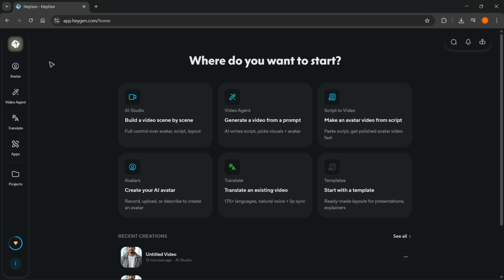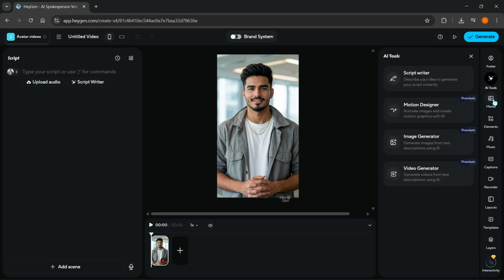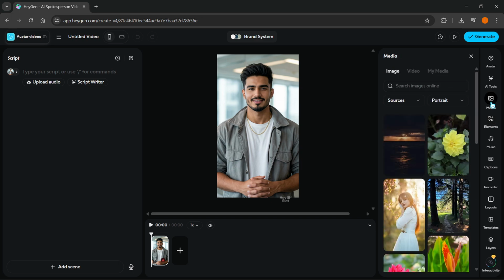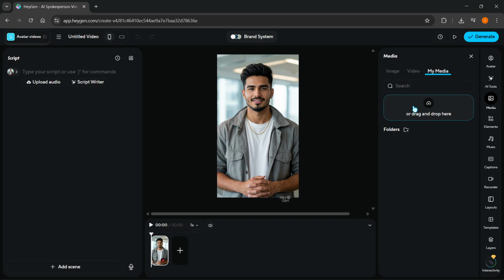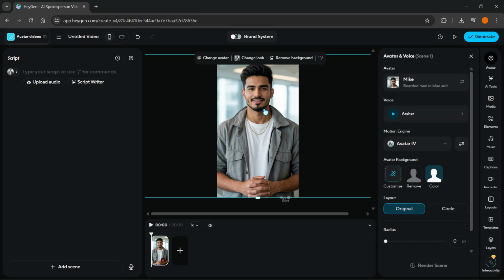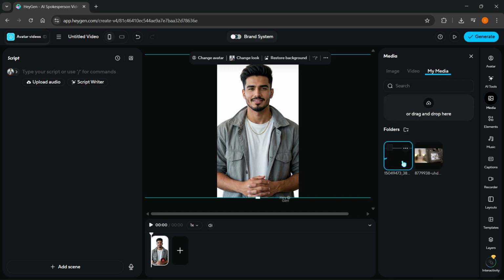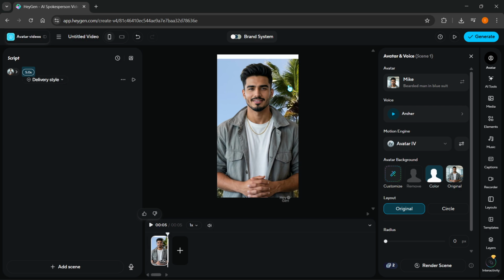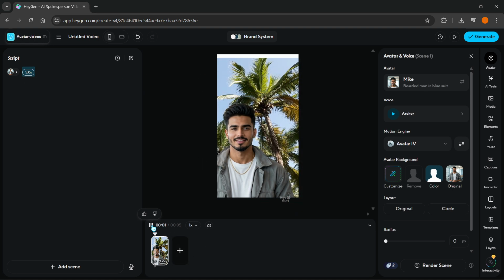How To ADD B Roll In HeyGen (QUICK & EASY) 2026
In this video, I'll show you how to add B roll in HeyGen. This is a full guide on how to insert supplementary footage into your HeyGen videos to make them more dynamic and engaging in 2026. If you've been trying to add B roll in HeyGen, this is the video you need to see!